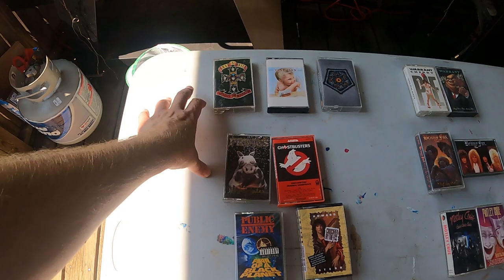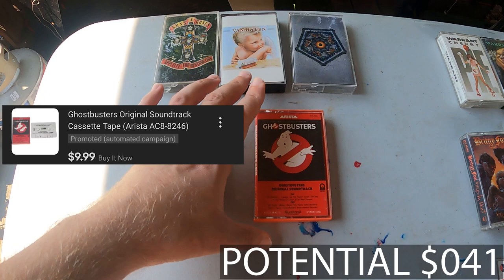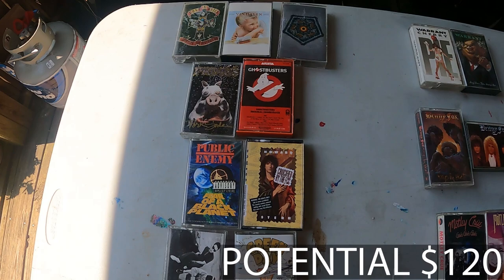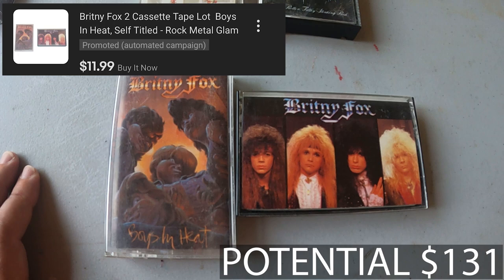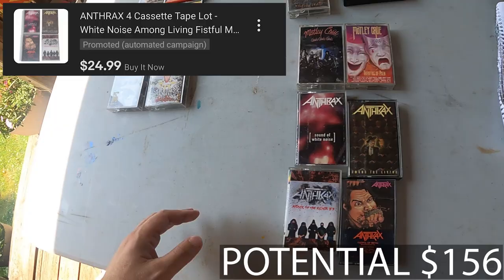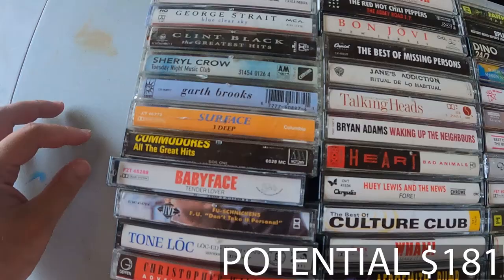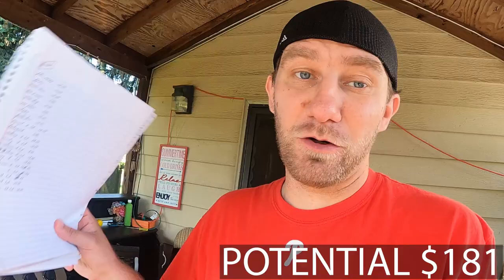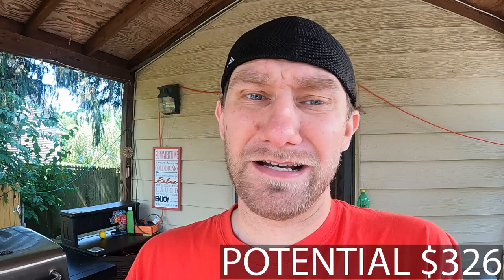BIG PROFITS from this $10 cassette haul. Great garage sale finds!!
So many questions have come my way since the video showing the cassette tapes I found at a Garage Sale. Today I go over that haul in detail, what the finds were and how much I listed all of them for.  That's right this is the first bigger Garage Sale haul that got listed in a quick manner and hopefully becomes a quick flip.

Hopefully this video can help give you some tips on how to handle those bulk finds.  Even if not hopefully you'll enjoy watching what I do after a yard sale.

If you enjoy watching What Solds and Yard Sale flips check out this What Sold playlist